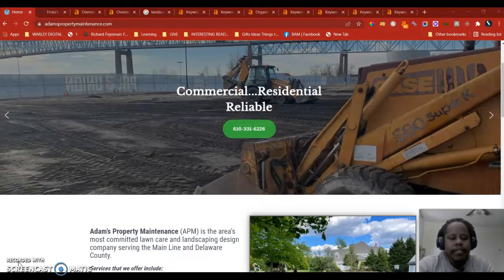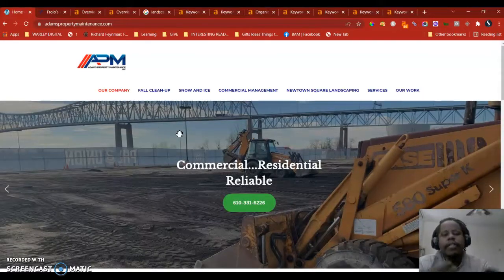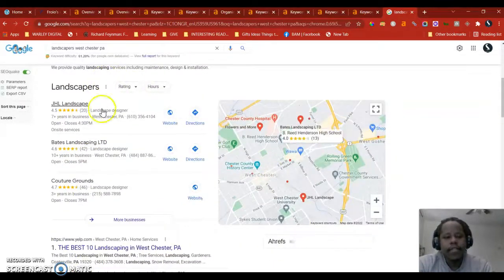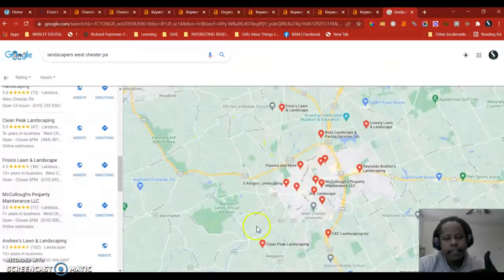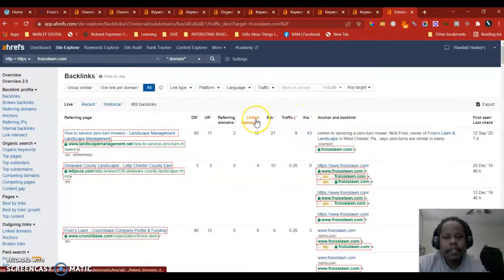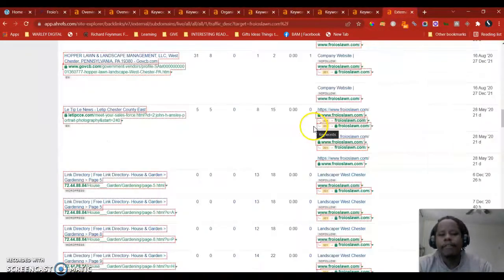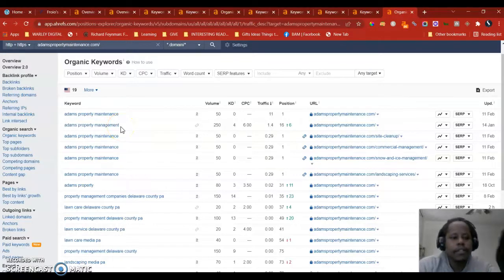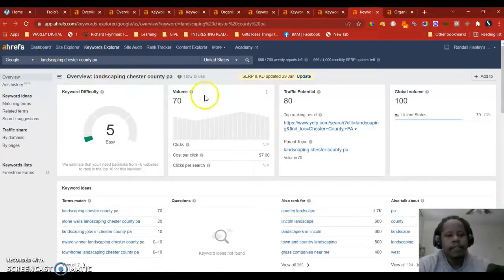Adam's Property Maintenance | Website Review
Adam's Property Maintenance | Website Review by Charles